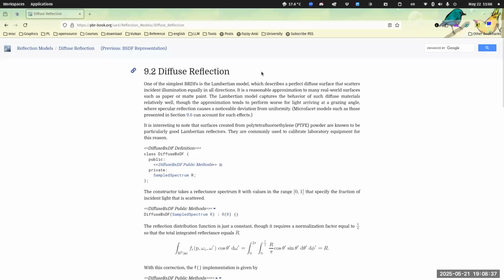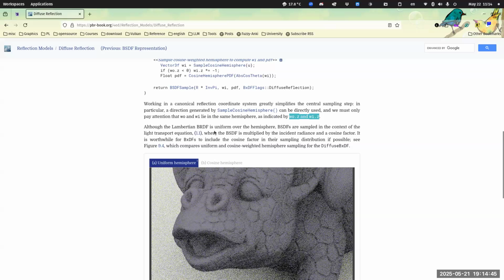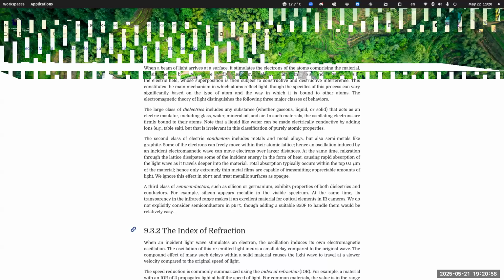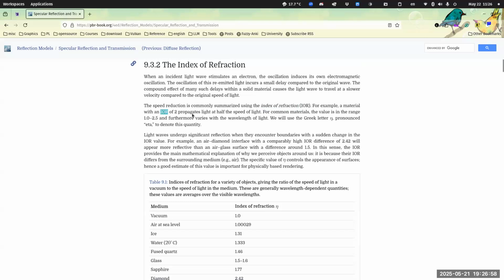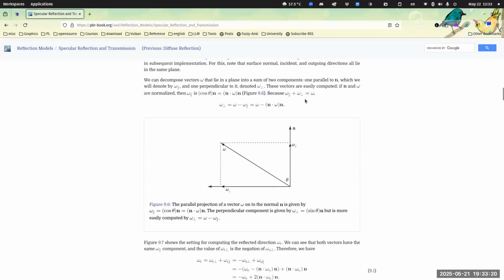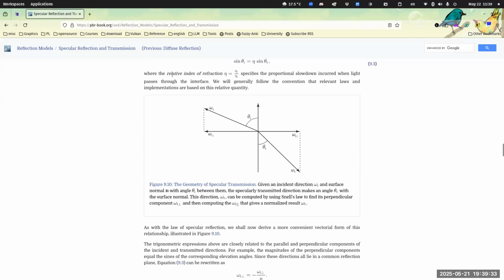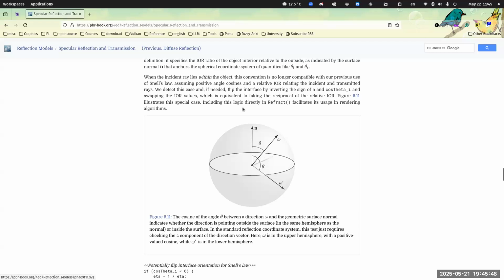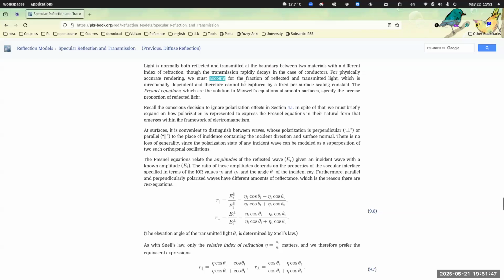Physically Based Rendering 4th Edition - 9.2-9.3 Group Read [2025-05-21]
We read "9.2 Diffuse Reflection" and "9.3 Specular Reflection and Transmission" of the 4th Edition of Physically Based Rendering.